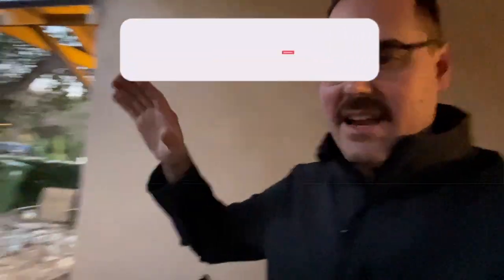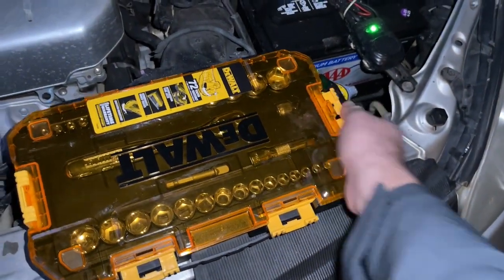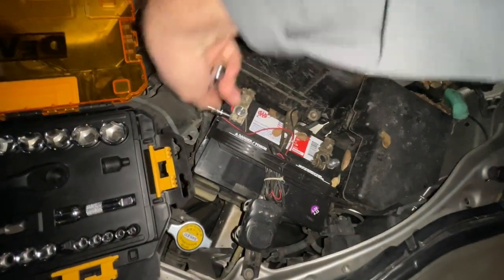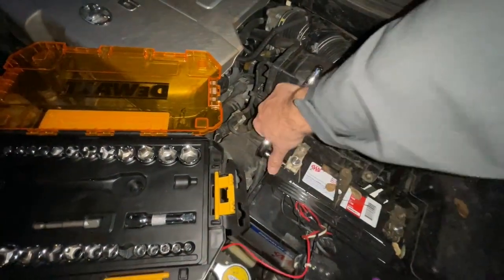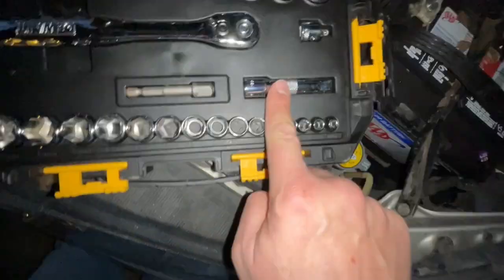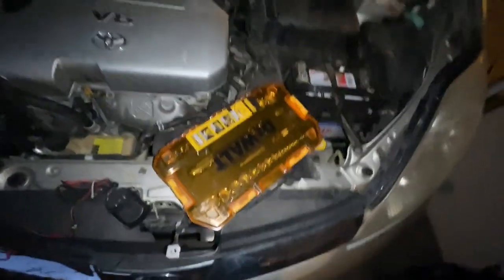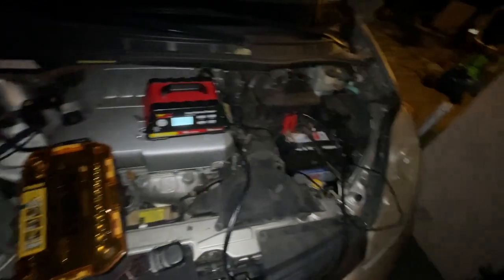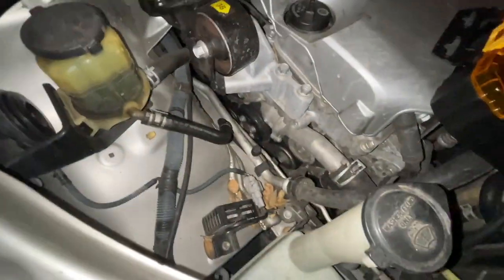I Remove the Loraffe Rodent Repellent From my Toyota Sienna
In this video, I remove the Loraffe Rodent Repellent from my 2008 Toyota Sienna XLE Limited. Also I'll show the reconditioning process I used for my battery.

Check out the links below for products in this video:

Battery Charger
Dewalt Tools
Loraffe Rodent Repellent (try at your own risk)